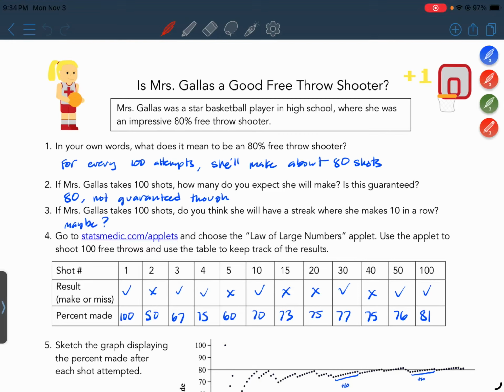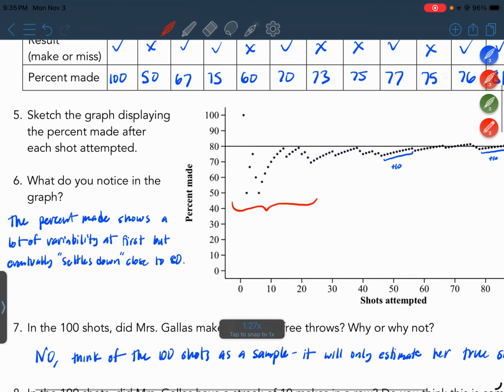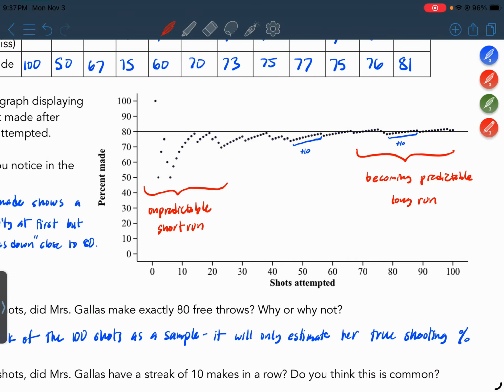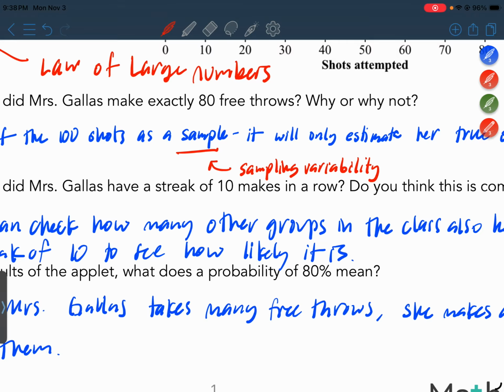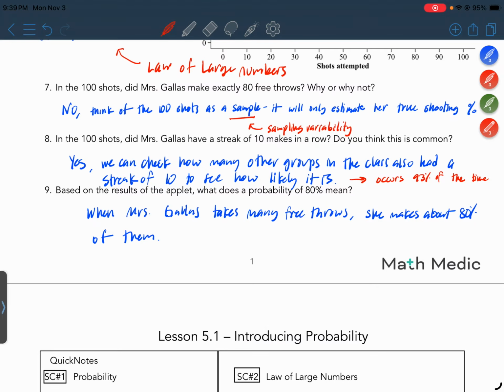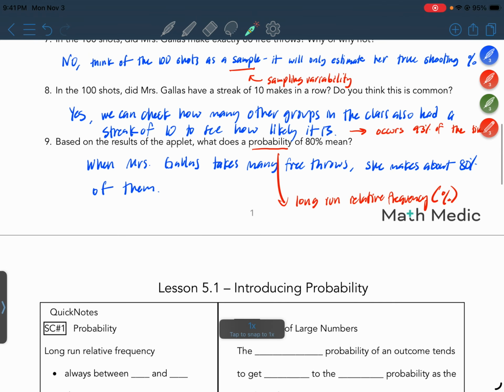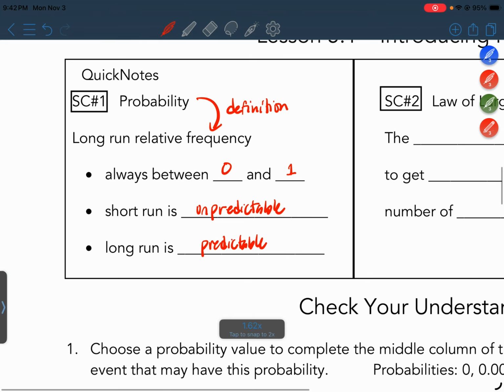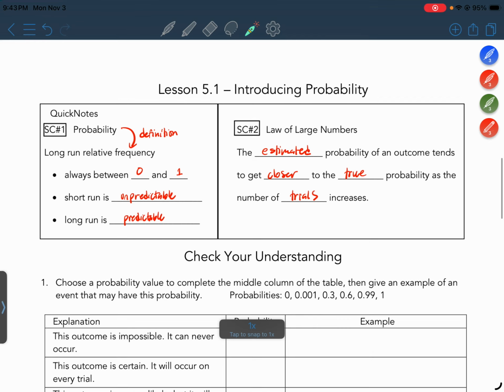Free Throw Shooter Nov 4 2025